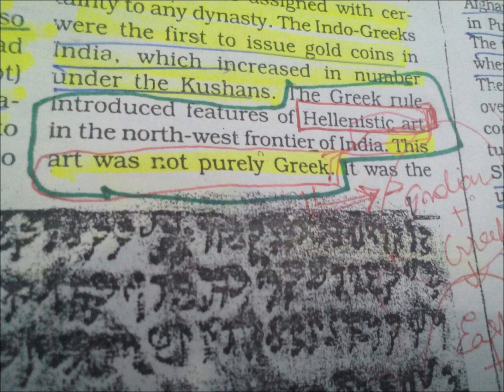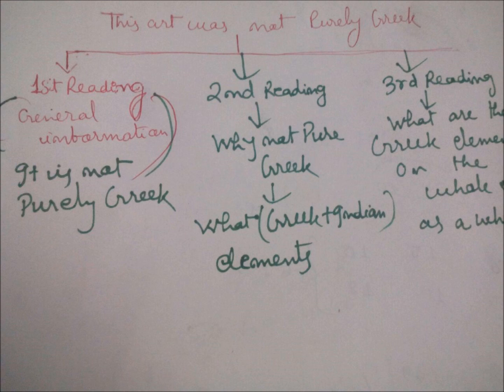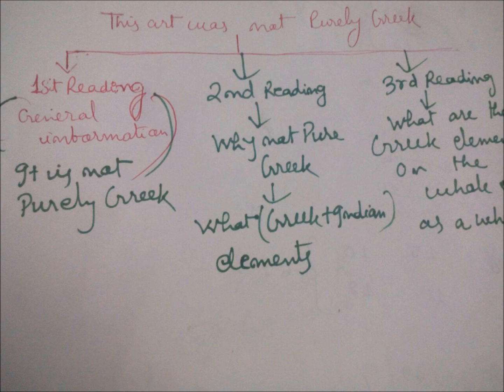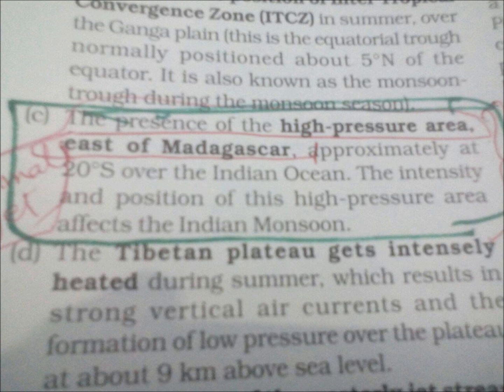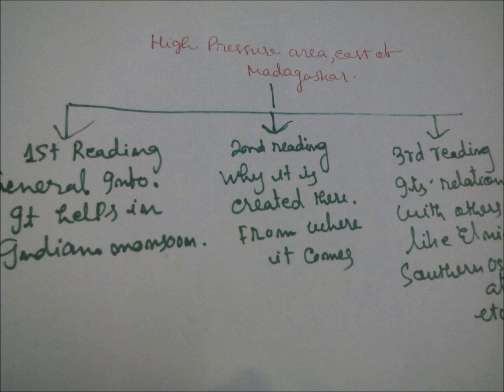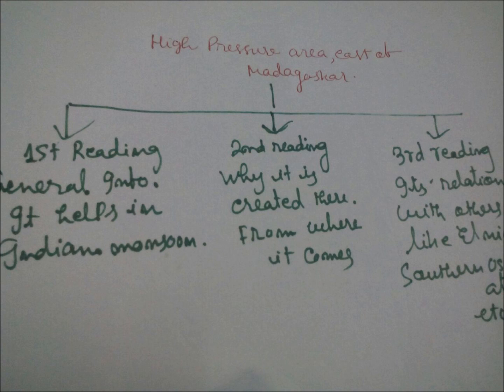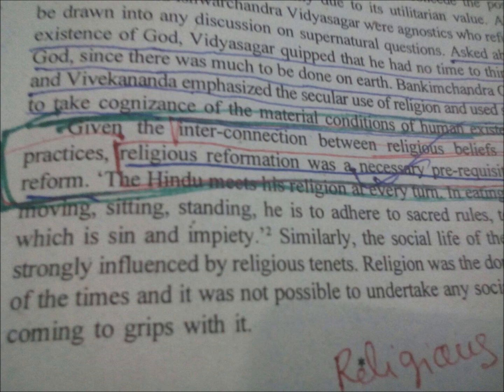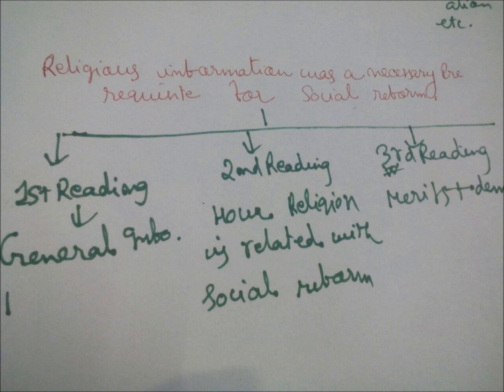How to read NCERT and Basic Books